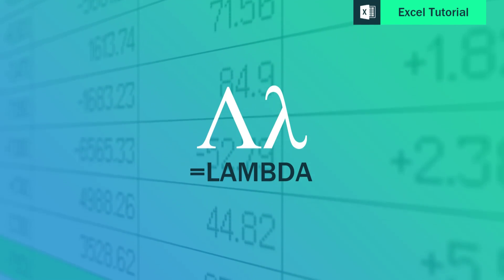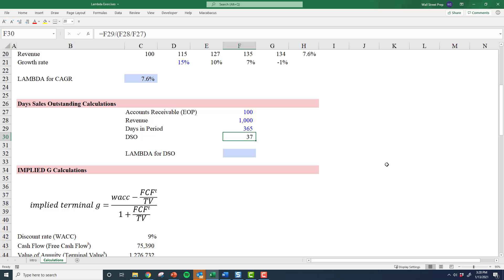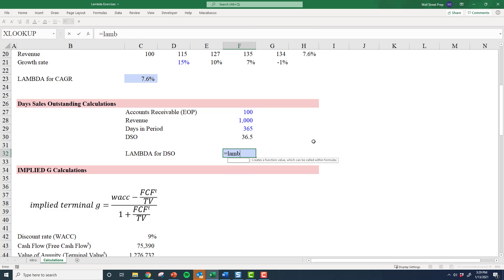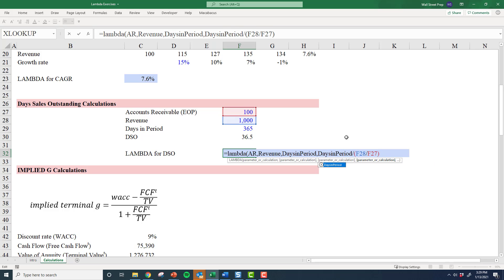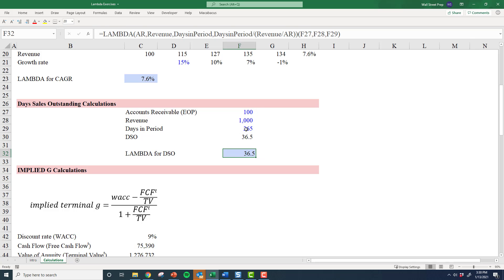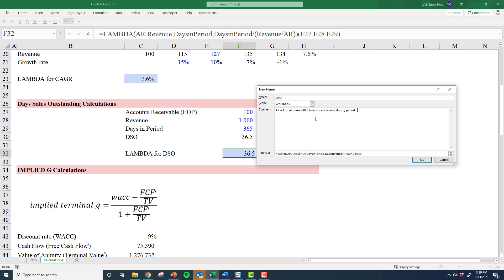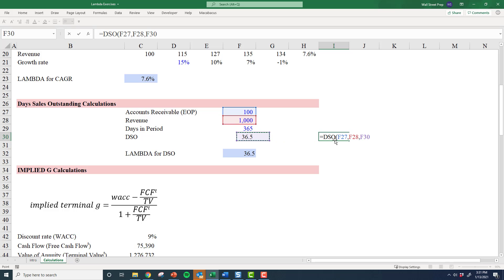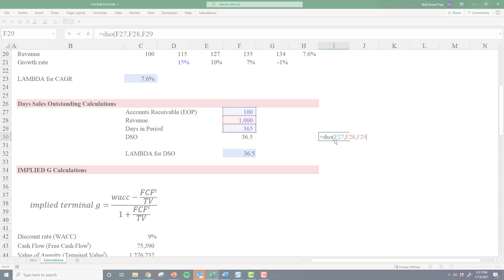LAMBDA Excel Lesson 3 of 8: Create a DSO function using Excel LAMBDA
This is part 3 of an 8 Part Mini Course on LAMBDA in Excel
(Download the Excel file that goes with this course in the link below)

In this 8-part short video series, you will:
1. Learn how to use the LAMBDA Function in Excel and how to create simple Custom Functions using LAMBDA
2. Create a function called =CAGR() that calculates a Compound Annual Growth Rate
3. Create a function called =DSO() that calculates a company’s Days Sales Outstanding
4. Create a function called =IMPLIEDG() that calculates the implied growth rate of an annuity
5. Create a function called =EOQUARTER() to solve the problem we mentioned earlier
6. Create a function called =TSM() that calculates a company’s dilutive options using the Treasury Stock Method
7. Create a bonus function called =SHEETNAME() that outputs the sheet name of the active sheet (courtesy of Mr. Excel)
8. Learn how to share your LAMBDA functions with others